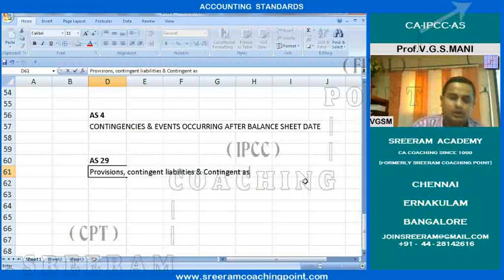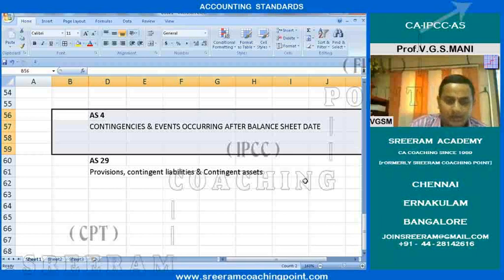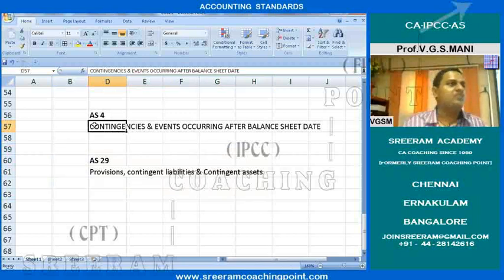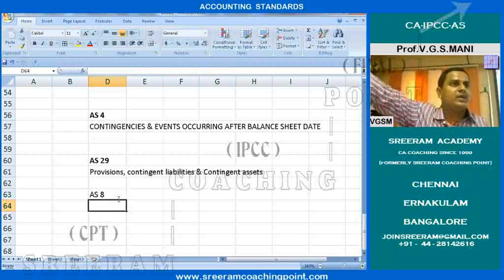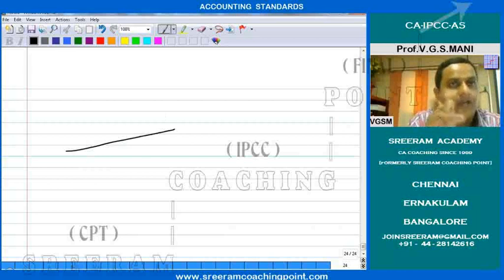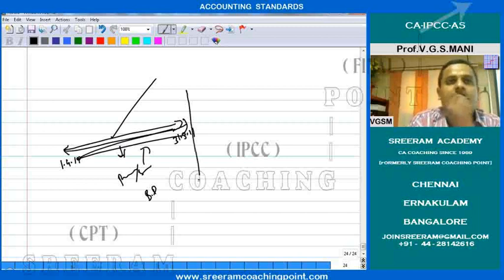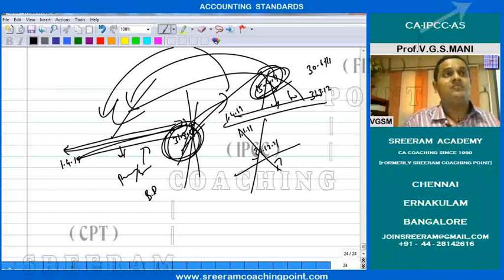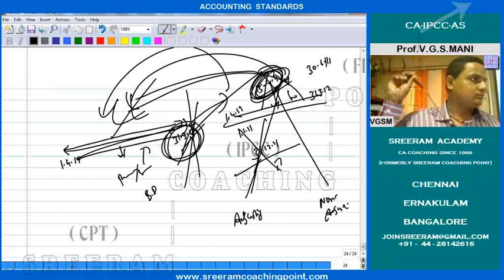AS IPCC SAMPLE.flv